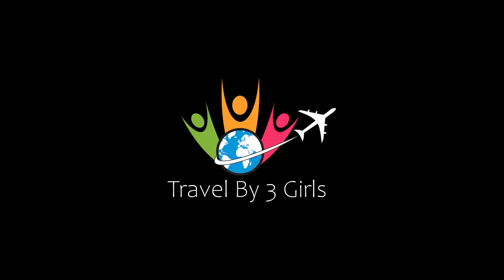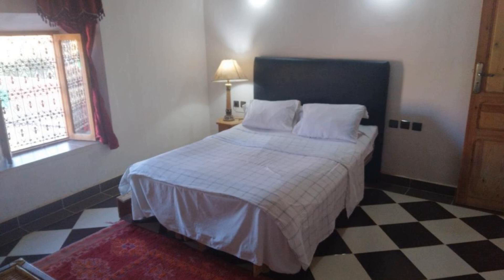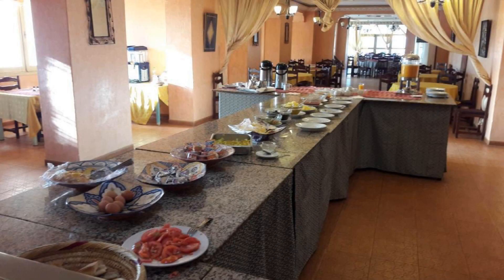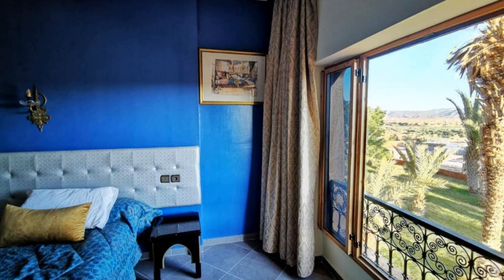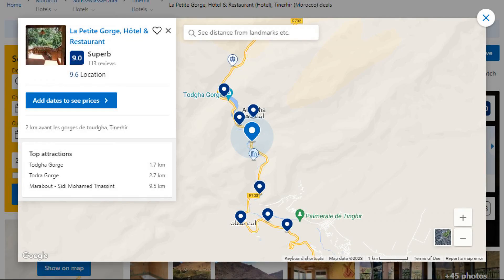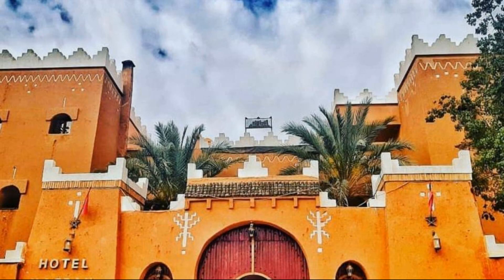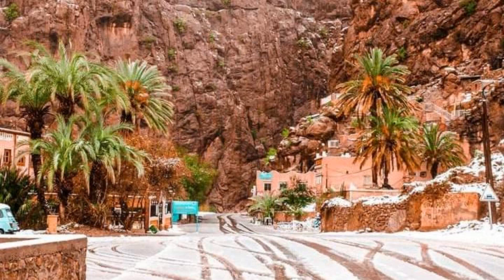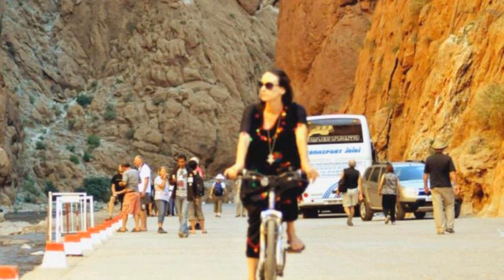Top 9 Recommended Hotels In Tinerhir | Best Hotels In Tinerhir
Queries Solved:
1) Top 9 Recommended Hotels In Tinerhir
2) Top 9 Hotels In Tinerhir
3) Top Nine Hotels In Tinerhir
4) Top 9 Romantic Hotels In Tinerhir
5) 9 Best Hotels For Couples In Tinerhir
6) Hotels In Tinerhir
7) Best Hotels In Tinerhir

Track Title: Reasons To Hope
Artist: Reed Mathis